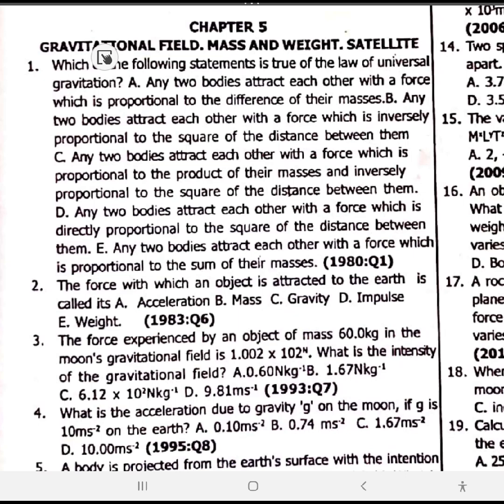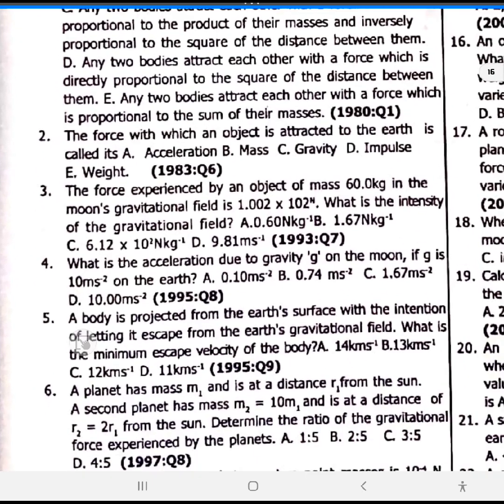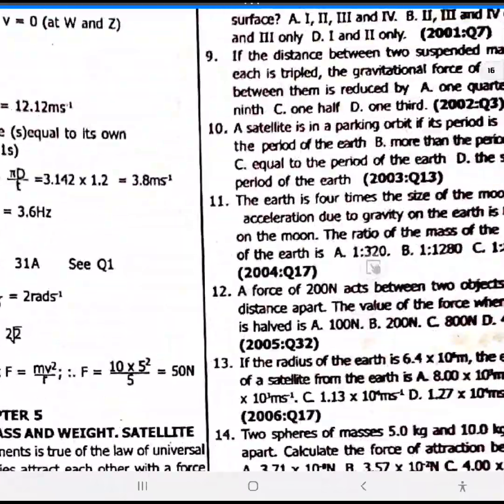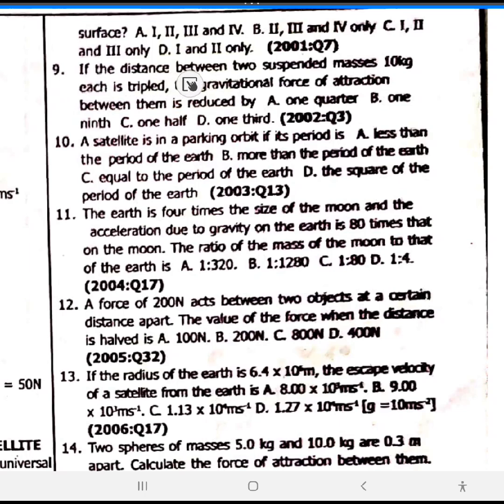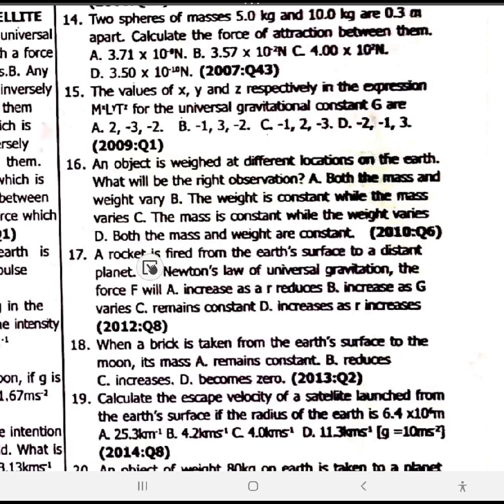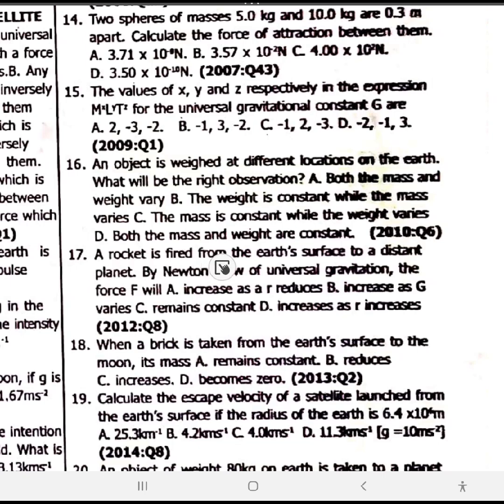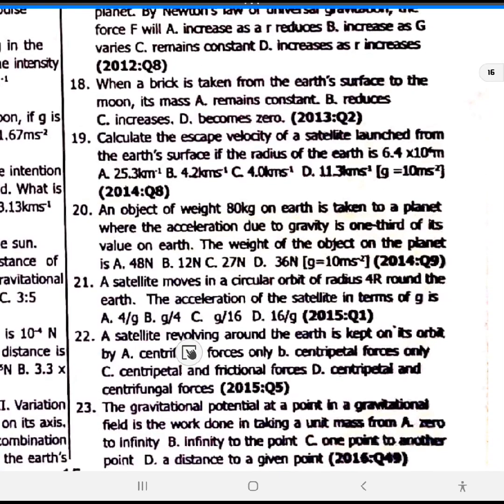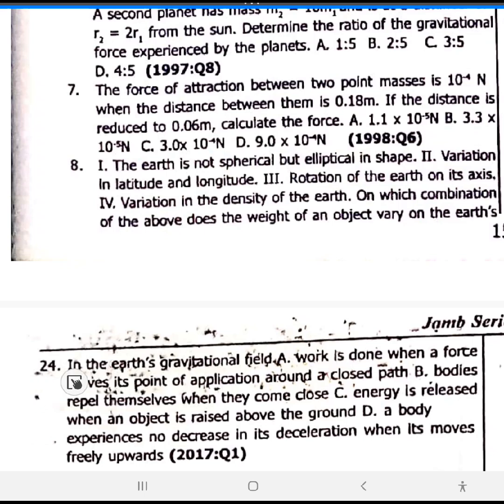GRAVITATIONAL FIELD MASS AND WEIGHT 5